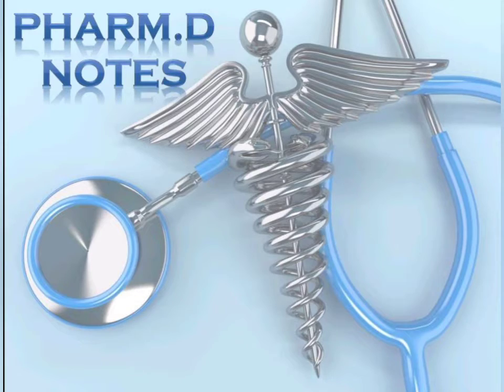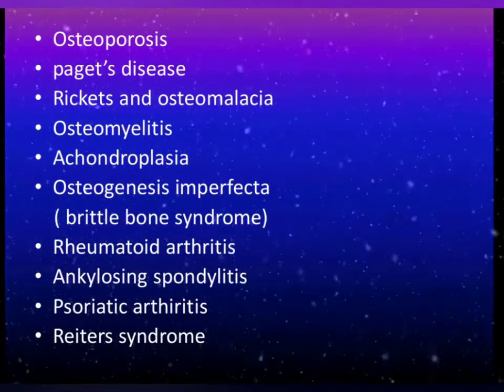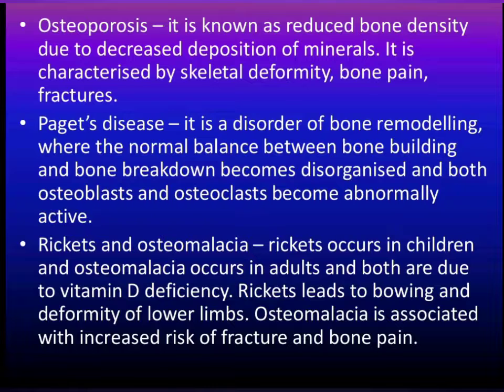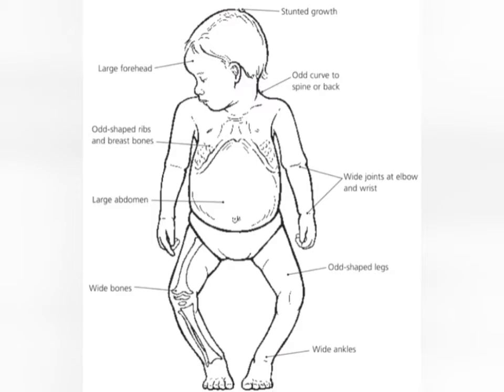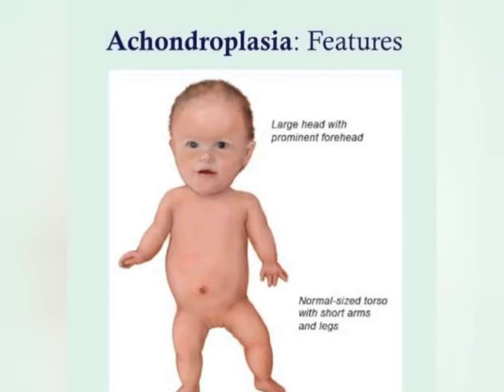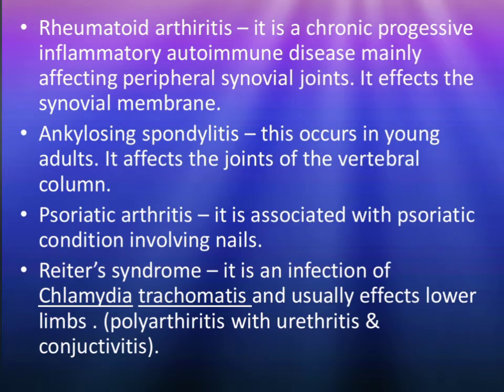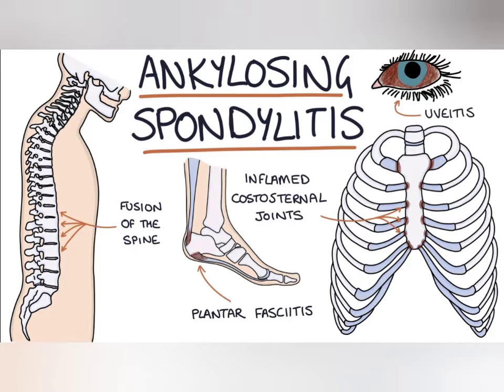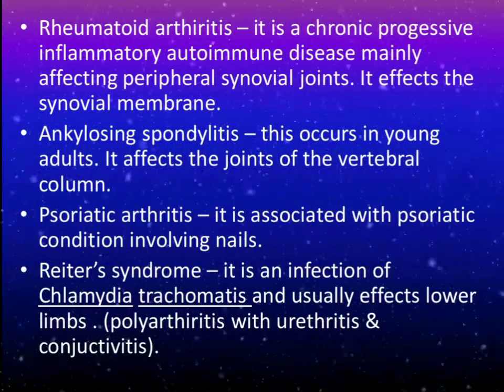Disorders of osseous system (definitions)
Here I gave an overview of diseases , we will see the detailed view of required diseases in future vedios.